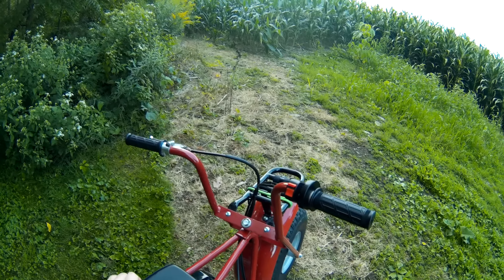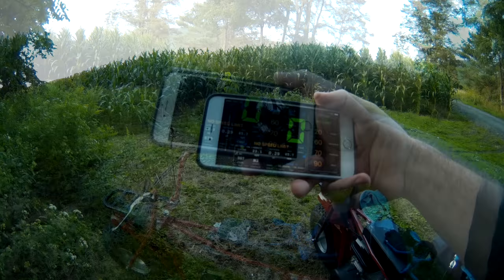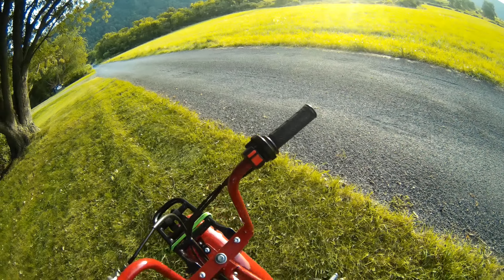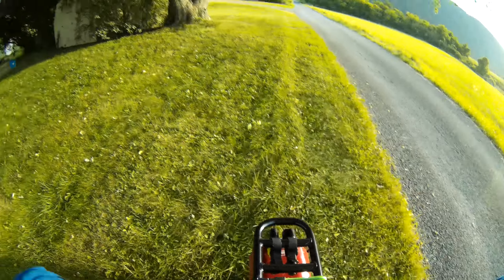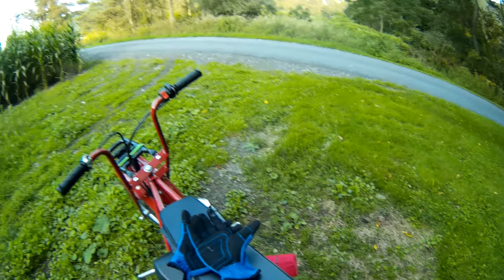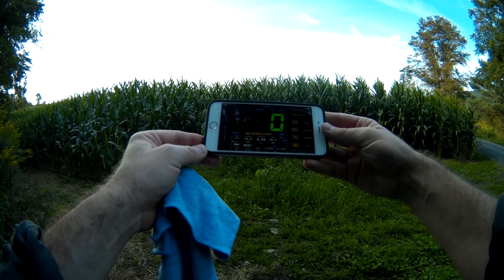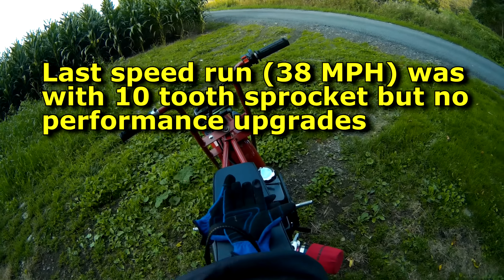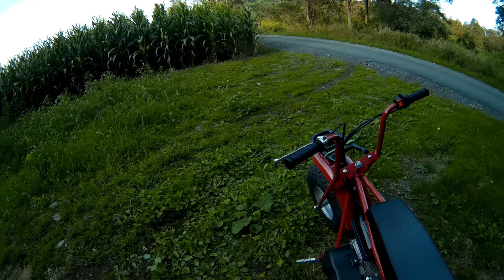GPS TOP SPEED - Coleman CT200U Mini Bike - After Upgrades (and 9t sprocket)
This run was with the Performance upgrade kit (header, air filter, emulsion tube/jet), and also going down to a 9 tooth sprocket up front..  Also predator 212 hemi and CVT.
The previous speed run video was with Predator / CVT, but with 10t sprocket and no upgrades.  Also tires are soft for comfort. I am sure they are causing quite a bit of drag at 5 psi. I'm not trying for top speed with these mods, just testing what it will do on this road out of curiosity.
Links to past speed run videos:
mini bike T-Shirt!
Maxima Chain Wax (AWESOME LUBE)
Maxima Chain CLEANER
Dry Moly Lube for Driven Pulley on TAV2
Oil Drain Pan (got for $20)
SCOTT Diamond Grips
CT200U-EX ARSPORT Short Header
CHEAP TACHOMETER/ HOUR METER
SPARK PLUGS NGK 7131 BPR6ES Pack of 4
Steel Foot Pegs
ProTaper handlebars
Handlebar risers for 7/8" bars - 30mm rise
CT200U-EX Header
30 Series TAV2 3/4" Torque Converter (prices fluctuate)
COMET Bronze Bushing 2 pack
TAV2 30 Torque converter BELTS x3
OMB Warehouse 3/4" Shims for Torque Converters and Clutches
EBC 304G Grooved Brake Shoes /304 non grooved
GoPowerSports 212cc Predator Air Filter, Adapter, Upgrade Jet
OMB Warehouse Predator 212cc Jet Kit
OMB Warehouse Breather Kit for Billet Air Filters Predator 212
Cheaper Air Filter Kit
Cheaper Air filter kit from CHINA
COMET Bronze Bushing
60 TOOTH SPROCKET (comes back in stock keep checking)
8 TOOTH SPROCKET (with built in key) for Tav2 30
9 TOOTH SPROCKET (with built in key) for TAV2 30
Front Drive Pulley
Front Driver Pulley with Large Black Washer
420 CHAIN
41 CHAIN
Koch Roller Chain Breaker
Universal Chain Breaker
WHEEL BEARINGS CT200U/EX/BT x10
Kenda Scorpion K290 ATV Tire 20X7-8
Ocelot Knobby Sport - Cheaper Kenda Alternative 20x7-8
Motion Pro Valve Core Remover
Pack of 25 Schrader Valve Cores with Teflon Seal (blue)
CT200U rack system (comes back in stock- keep checking)
REAR WHEEL CT200U/EX/BT200
FRONT WHEEL CT200U/EX/BT200
5mm KEY STOCK for Torque Converter Driven Pulley
Swingarm paddock Stand
Torque Wrenches
JIS Scredriver set
Header Wrap with gloves
Metal Zip Ties
Metal zip-Tie Tool
CT200-AC Camo

Gear-
Joe Rocket Men's Eclipse Gloves
Speed and Strength Men's Critical Mass Armored Riding Jeans
Joe Rocket Phoenix 5.0 Men's Mesh Riding Jacket
Power Trip (Joe Rocket) Pivot Motorcycle Jacket